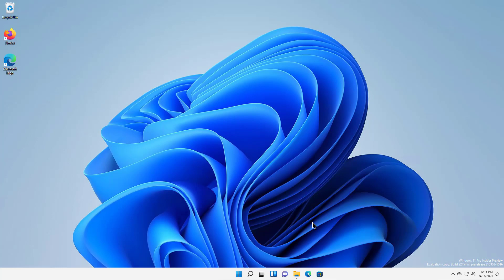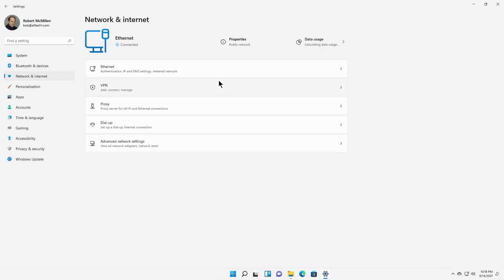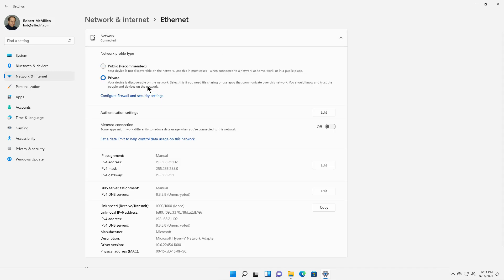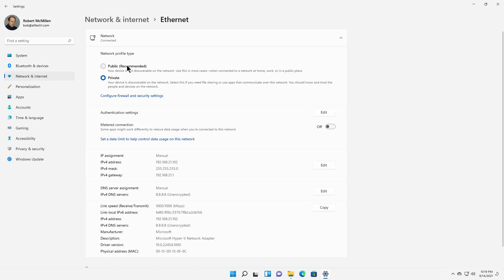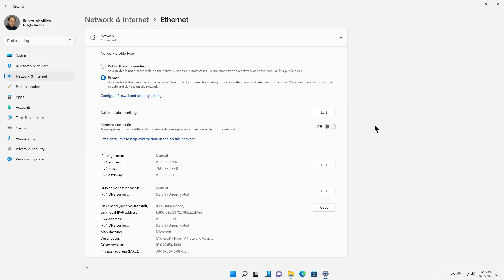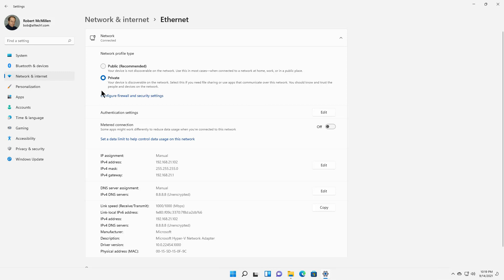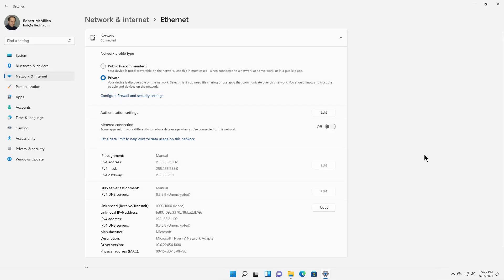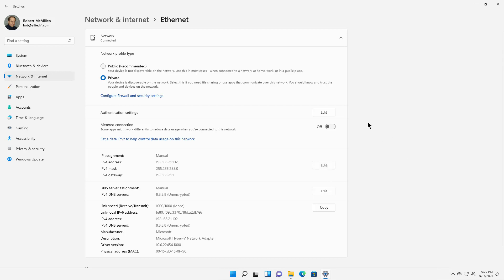How to quickly change from a Public to a Private network in Windows 11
Professor Robert McMillen shows you how to quickly change from a Public to a Private network, or a domain network in Windows 11.